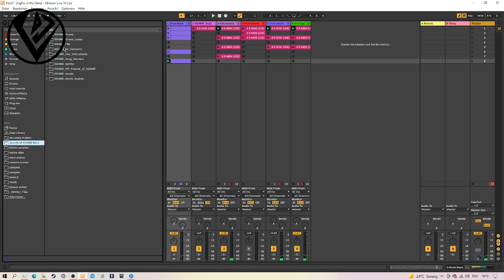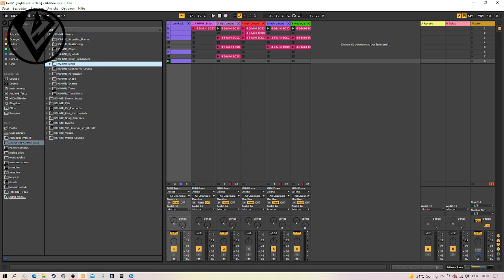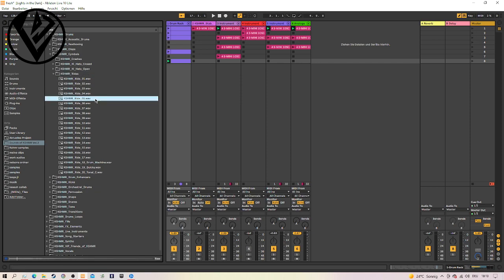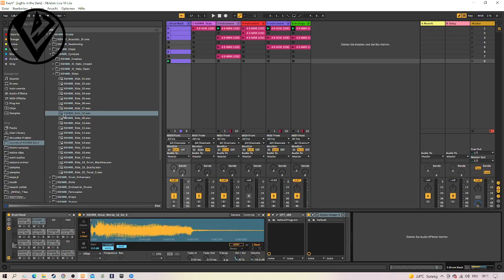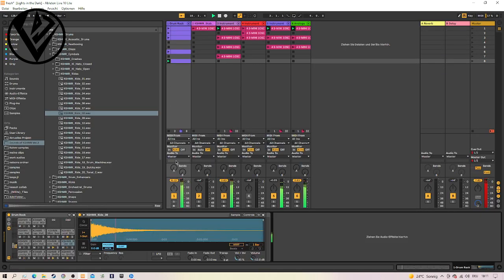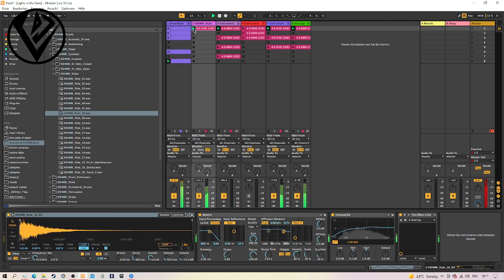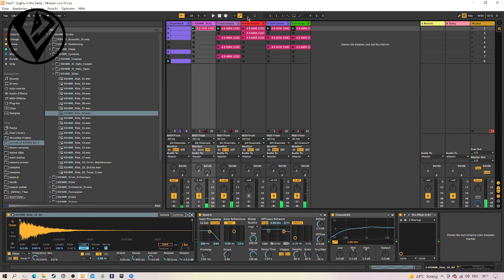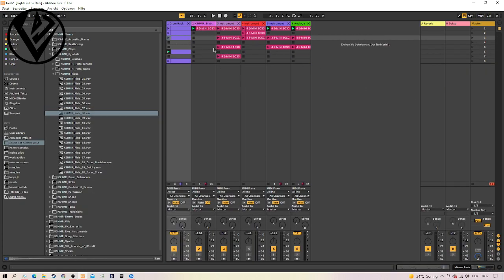Tutorial : Setting the Mood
A little Tutorial on Mood setting, Drum Kitting and Bass design.